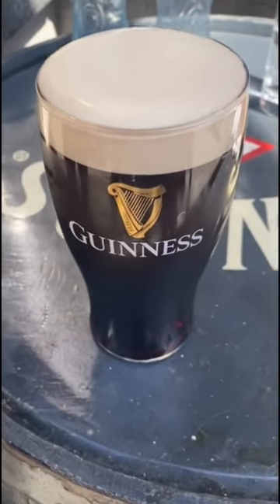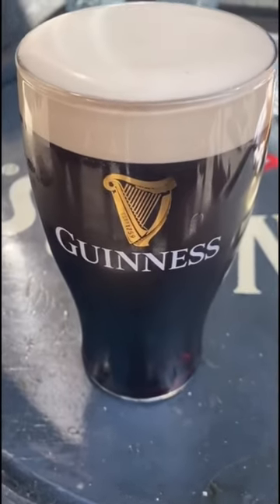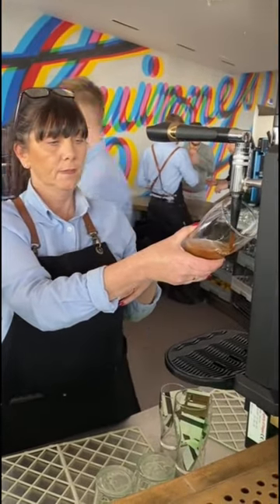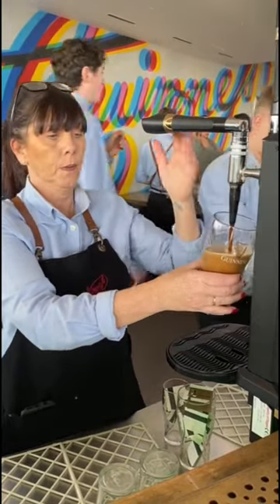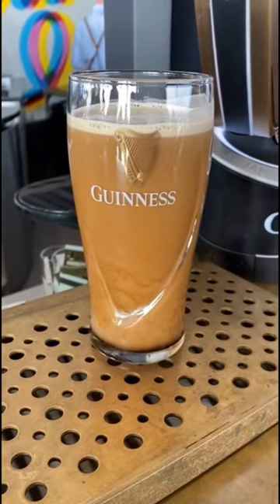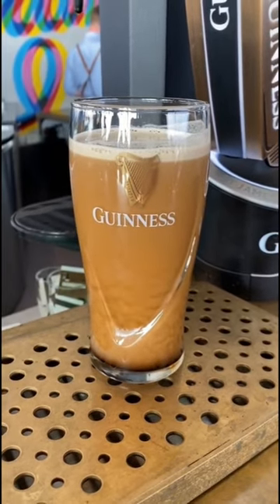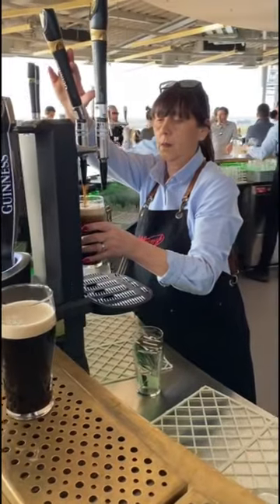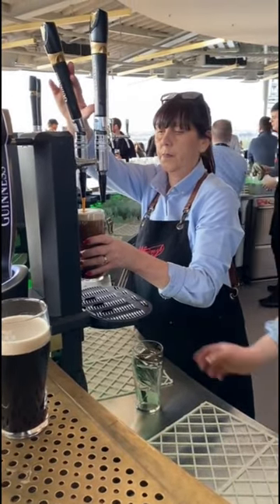Ireland Day 4: How to pour a Guinness.